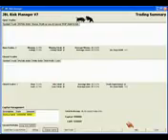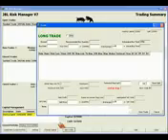Stock_Trading_Money__Risk_Management_Software209